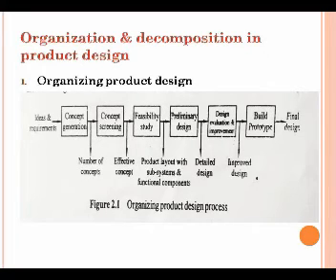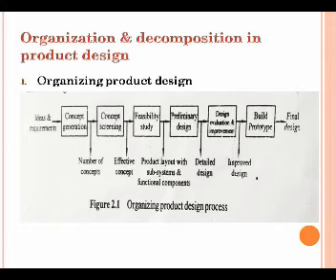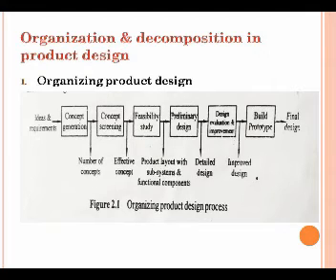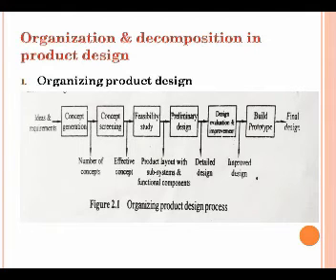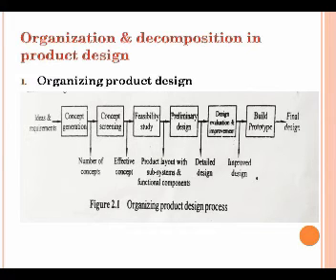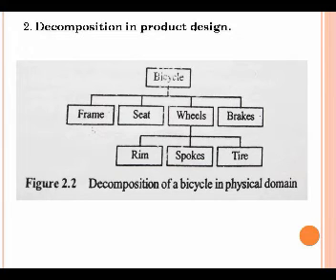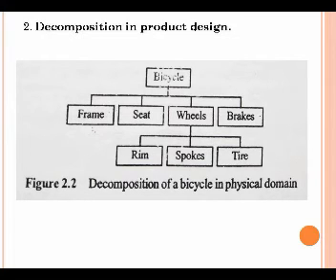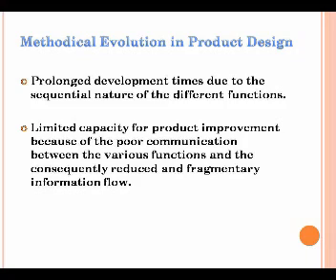15ME835 PLM module 2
Organization & decomposition in product design